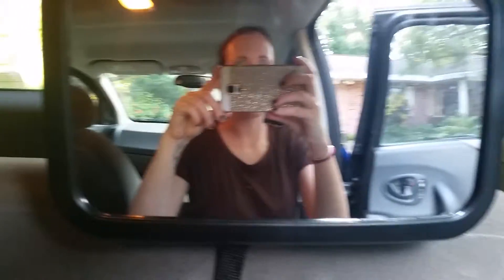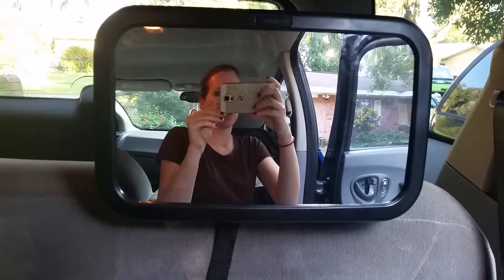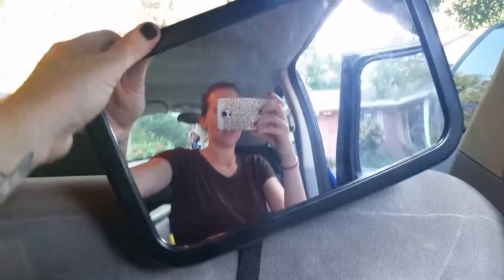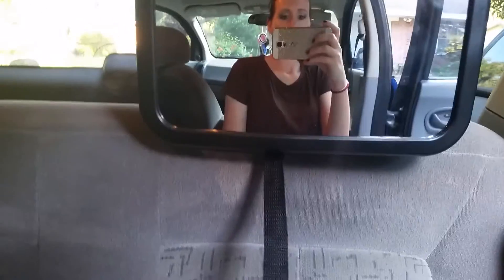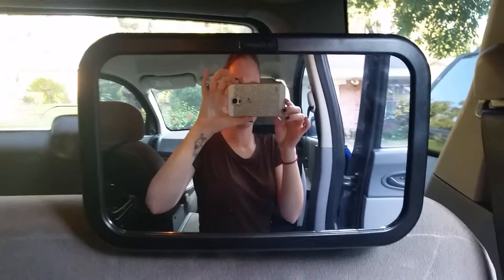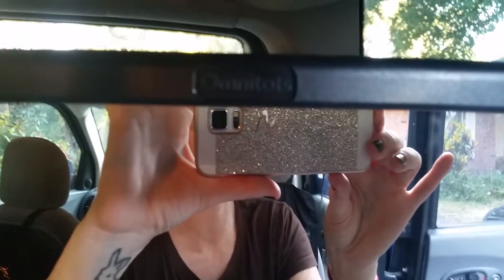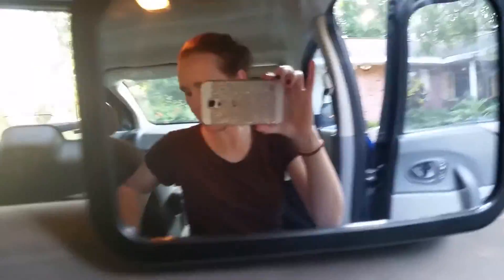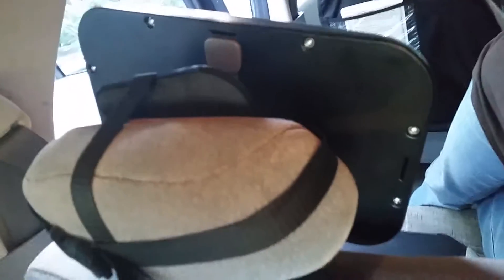Back Seat Mirror by Omnitots VIDEO REVIEW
My review on this wide back seat mirror that is amazing you can see a lot more then you can with a normal mirror and you can turn it both ways horizontally or vertically.

Momma4life

Join MomPulse